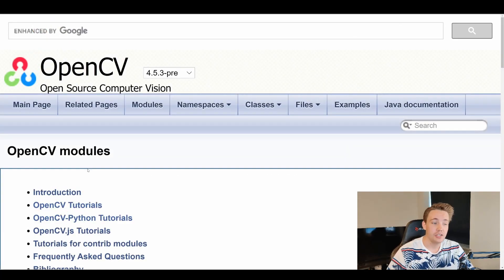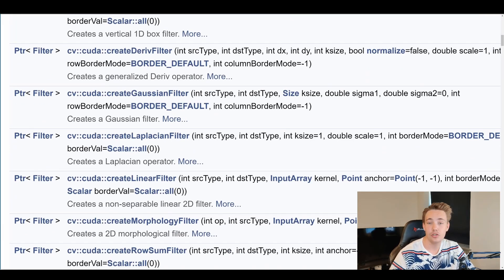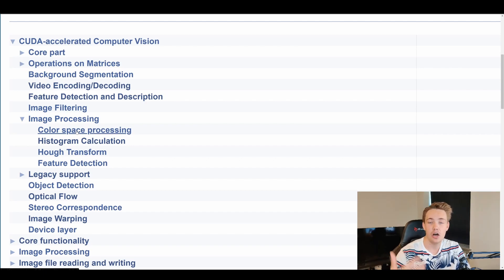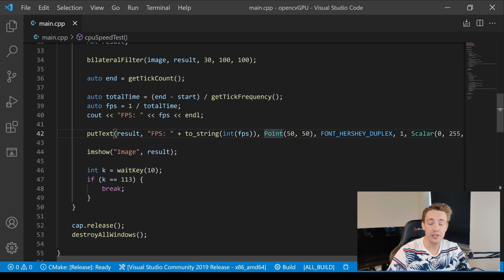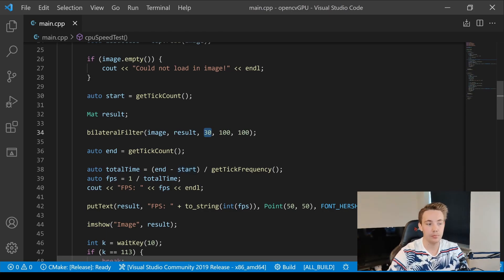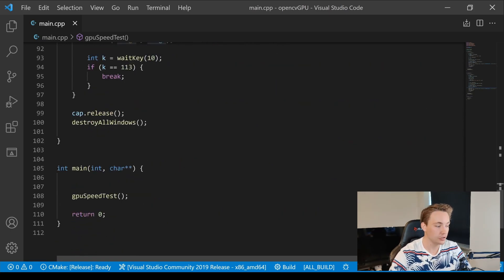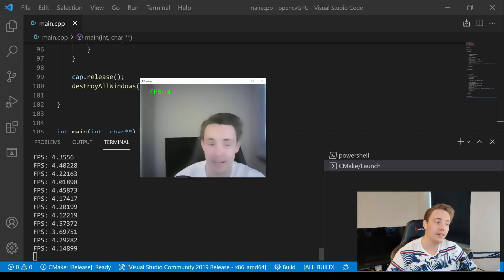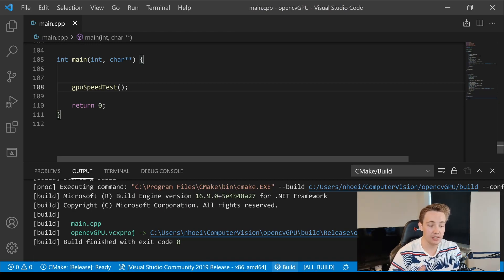Boost Computer Vision Performance: Up to 40X Faster Processing with GPU VS CPU in OpenCV C++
In this video 📝 we are going to do a comparison of the GPU and CPU in OpenCV and Computer Vision. We are going to see how fast and efficient it is to run computer vision applications on a GPU compared to a CPU. We will also see how to use the OpenCV Cuda module to do image processing and operations on the GPU. In this example here it's up to 40 times faster on a standard GPU.

Timestamps:
0:00 - OpenCV Cuda Documentation
3:35 - GPU vs CPU OpenCV